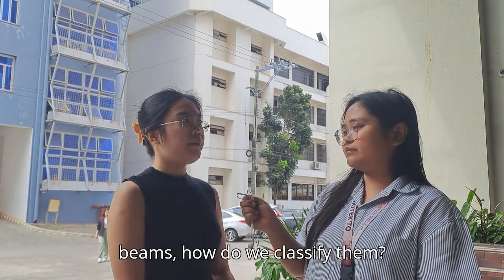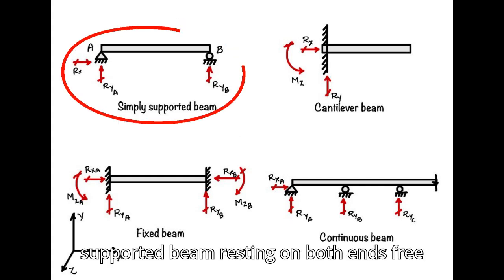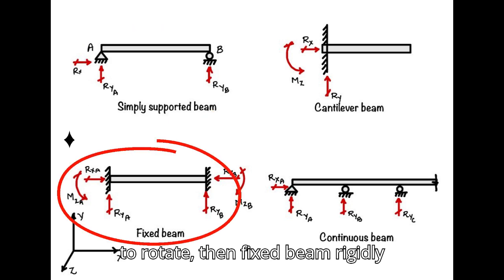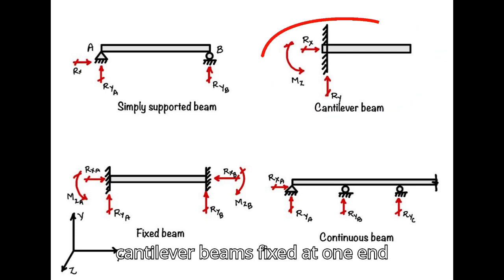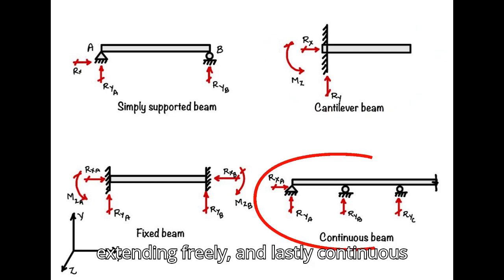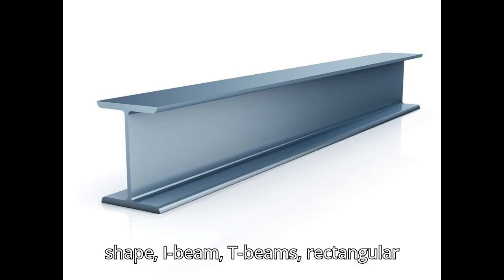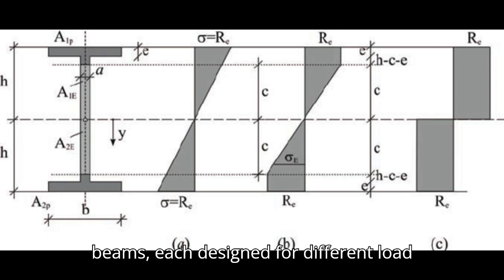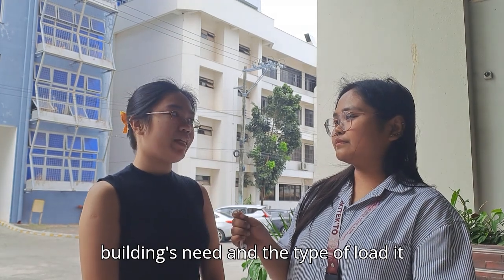Load and Behold: The Structural Integrity behind Architectural Ingenuity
Architectural Structures Final Output

Submitted by:
Baluyut, Sophia Krae
Dungca, Alyssa
Gamboa, Angela Marie
Medios, Ma. Angelica